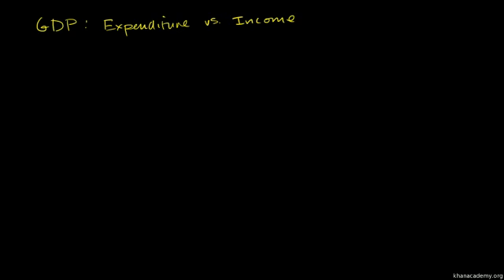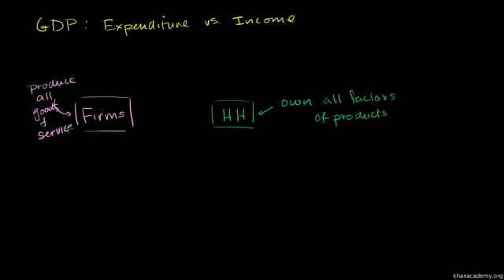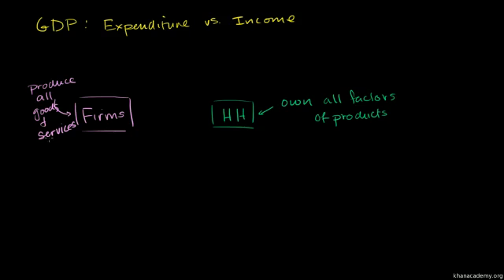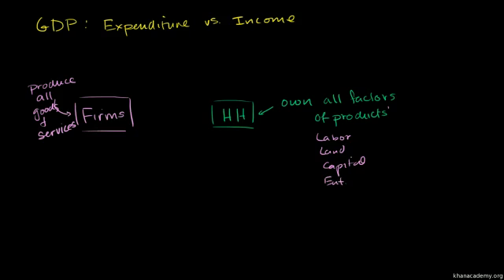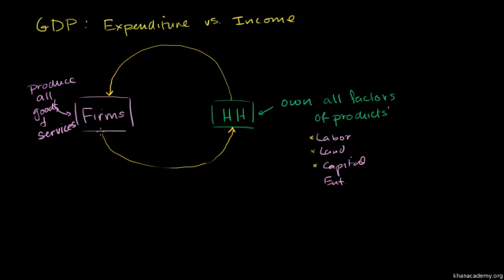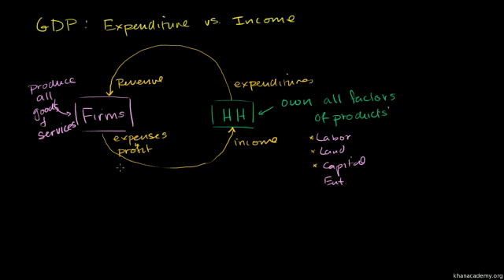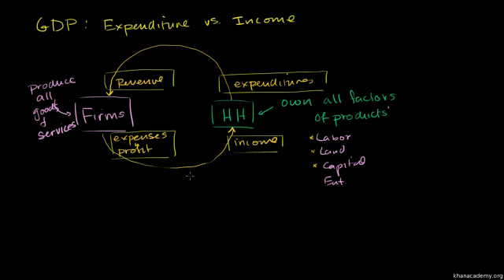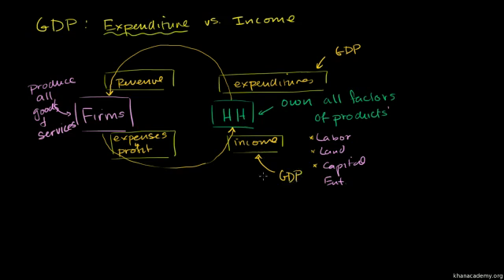0005 收入和支出角度考虑的GDP